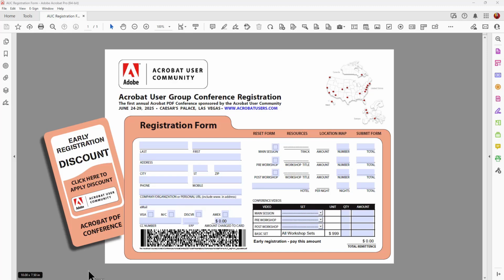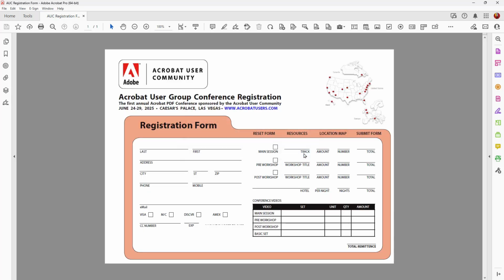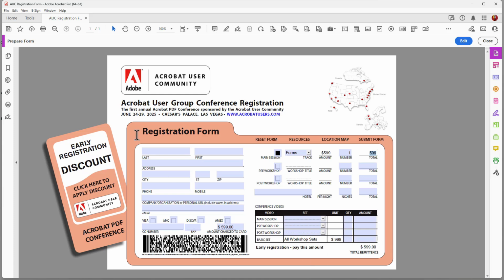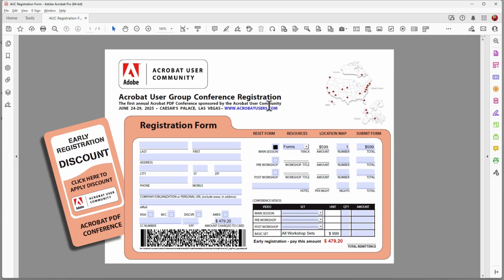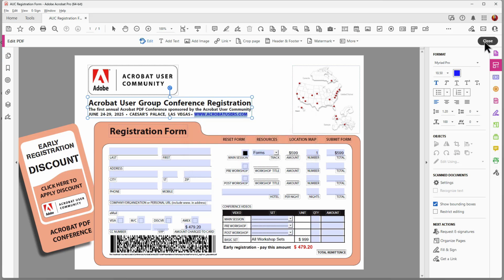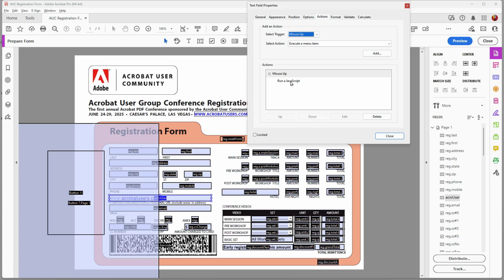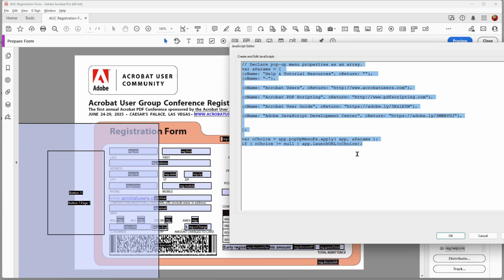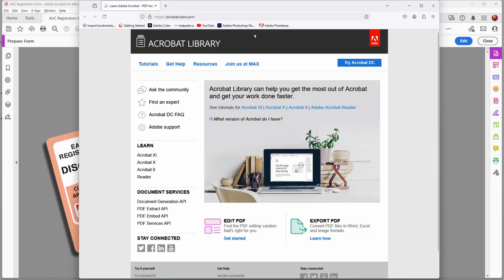Create URL Links in PDF Documents in Acrobat Pro DC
This video shows you several ways you can create URL links in PDF documents